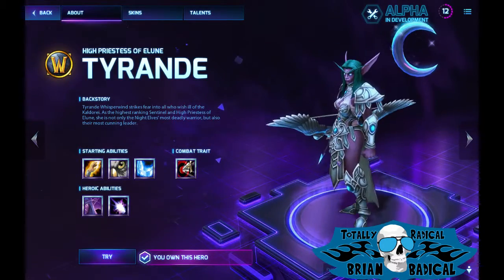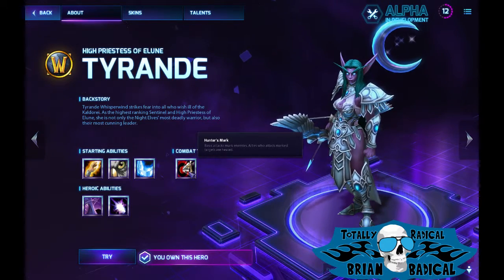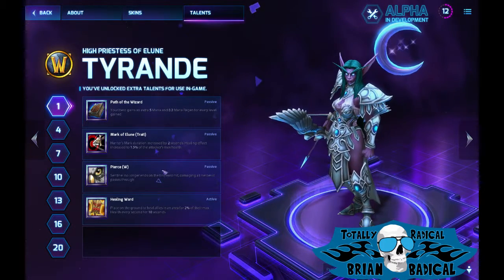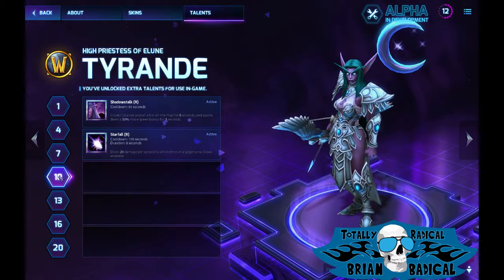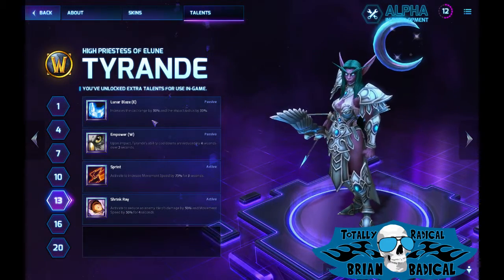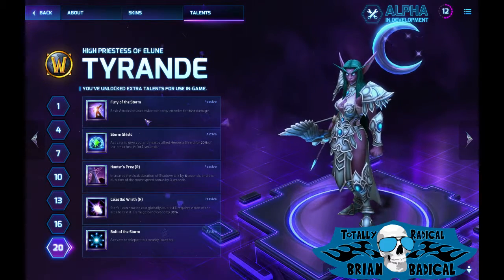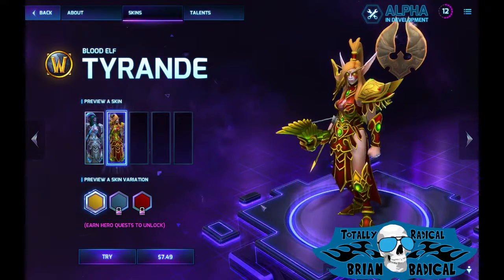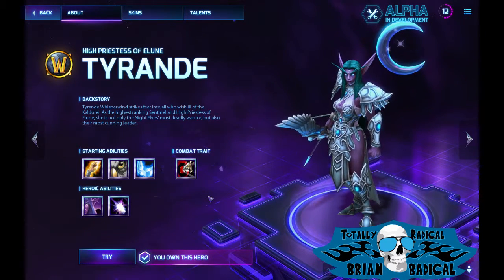Heroes of the Storm Alpha - Tyrande - Abilities Skins Talents - Two Bad Dudes Gaming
Heroes of the Storm is a new moba from Blizzard and is currently in the Alpha stages of development.  In this video I will take a look at this characters Abilities, Skins, and Talents.  Please note that this is still currently in Alpha and that everything may change by the time of release!  We will continue to cover all of the other Heroes so keep checking back for updates!